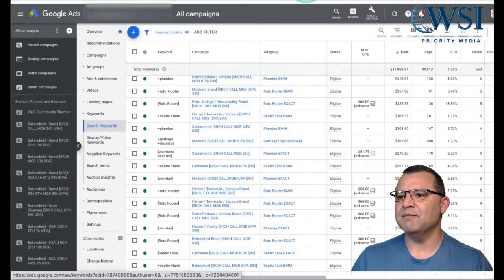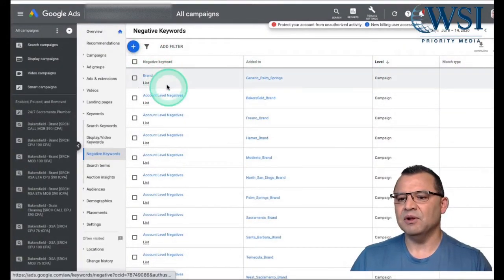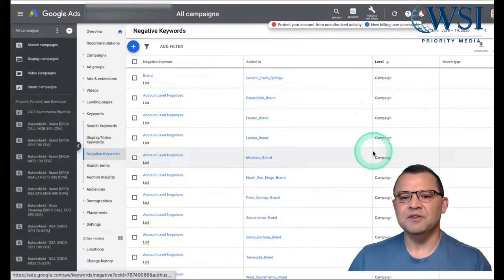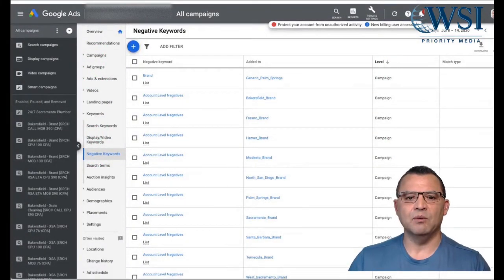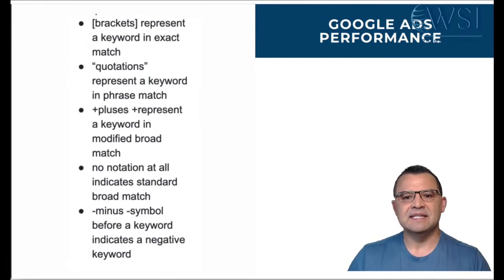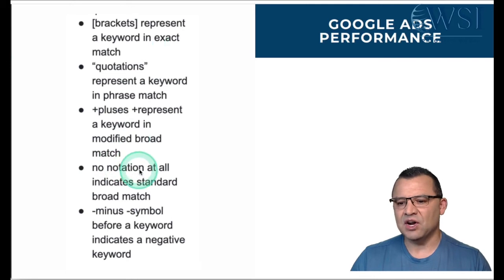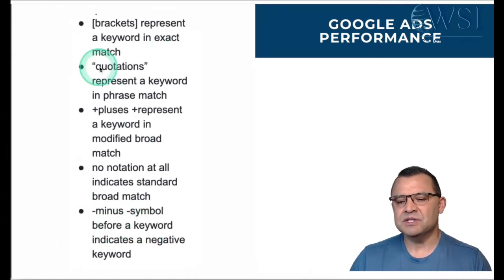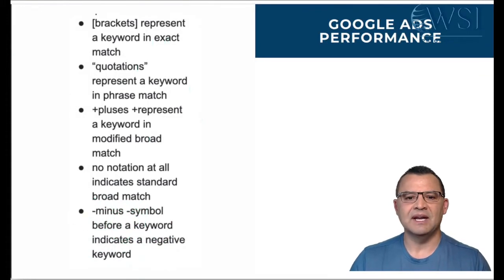How To Find Negative Keywords In Adwords: Updated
There’s more than meets the eye when it comes to negative keywords.
Here's how to find negative keywords in AdWords and here are tips on how and when to use them to help you save budget and get better results in your Google ads campaigns.

The biggest mistake I see is campaigns that people often do not use negative keywords or set them up at the start or fail to keep up with them.

If you'd like to learn how to find negative keywords suggestions, I’ve included a link to my own Universal Negative Keywords List of 1,000 negative keywords that every business should have, get a free copy